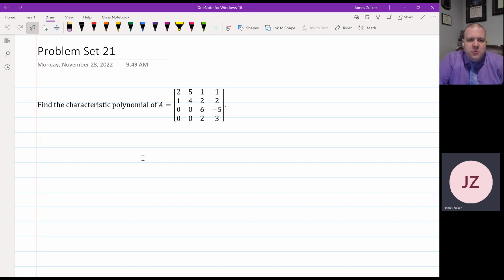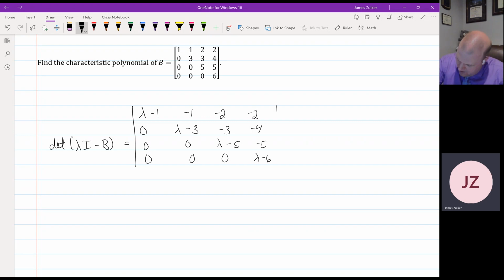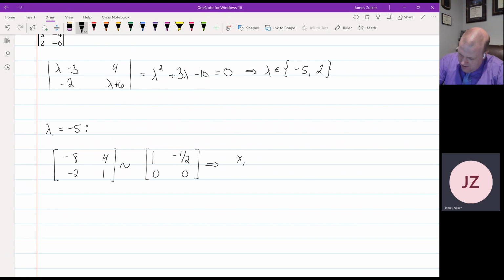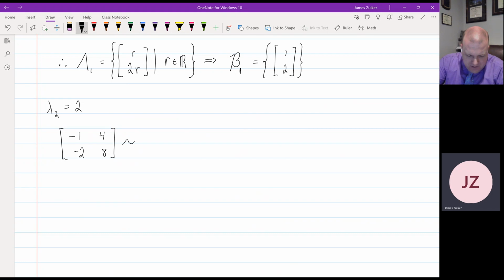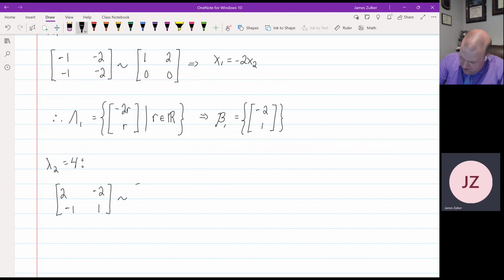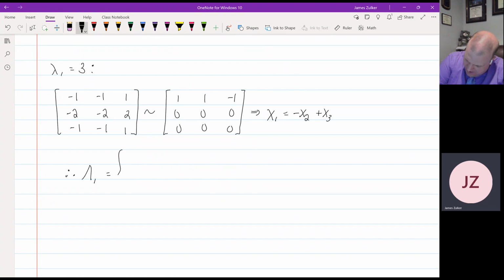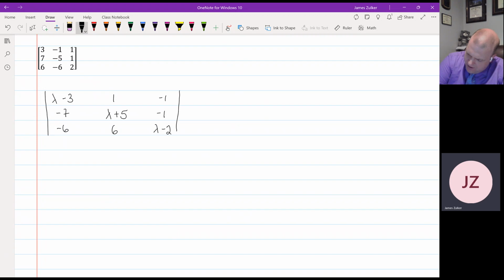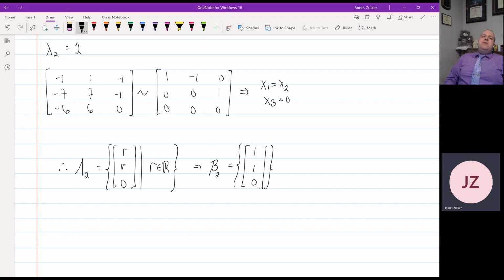Linear Algebra 23-November Clinic